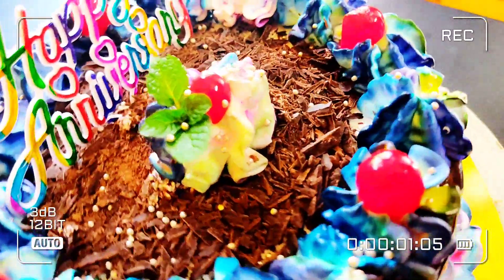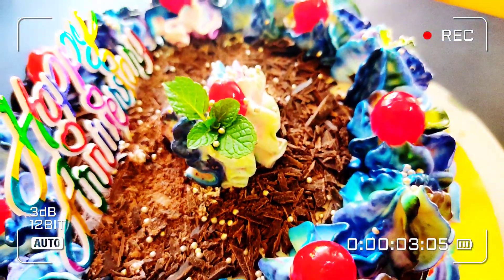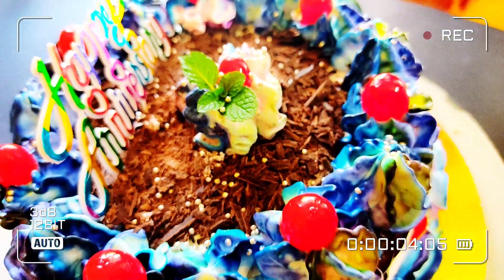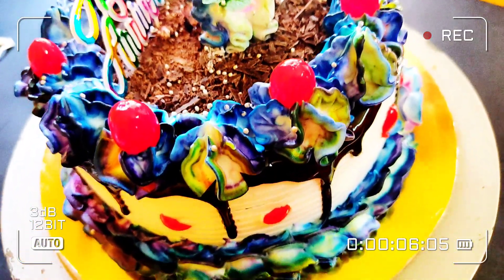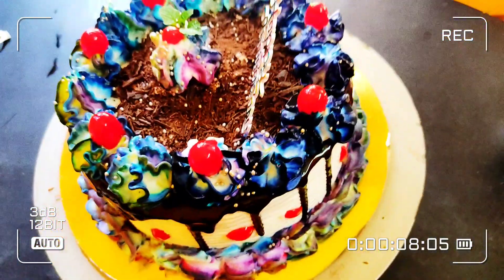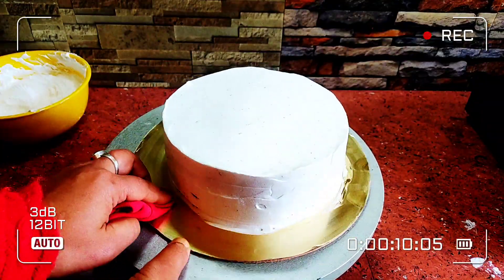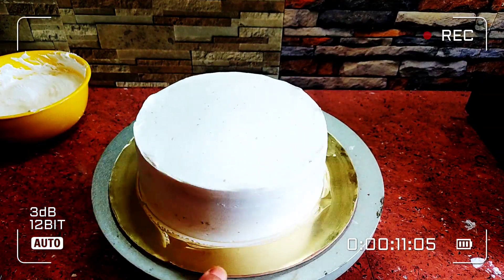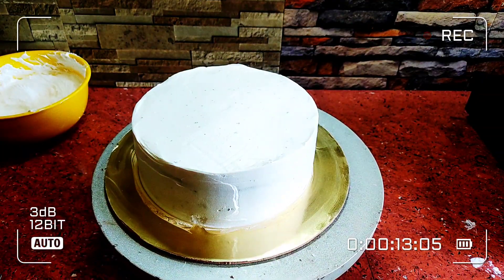Black Forest Cake New Decoration Idea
New blackforest cake decoration , blackforest cake image , black forest cake near me , assamese cake ,new hindi cake recipe . black forest cake 1 kg , black forest cake pic , black forest cake decoration ,blackgorest cake price . blackforest cake recipe .black forest cake design , black forest cake in cooker ,icing cake ,bakery style blackforest cake , black forest cake keise decoration karte hain ,assamese cake video , black forest cake simple design, eggless black forest cake ,tranding , tranding cake ,black forest birthday cake , new birthday cake